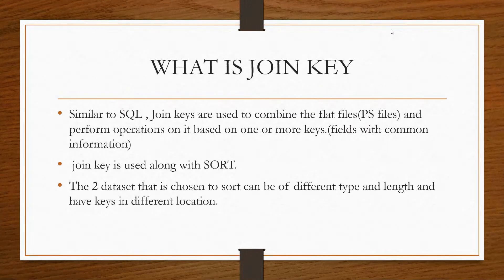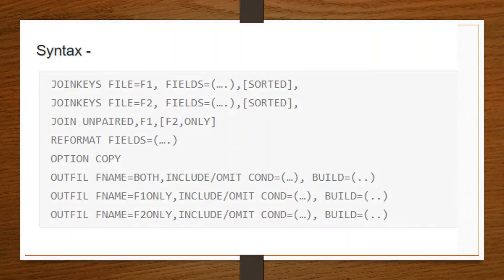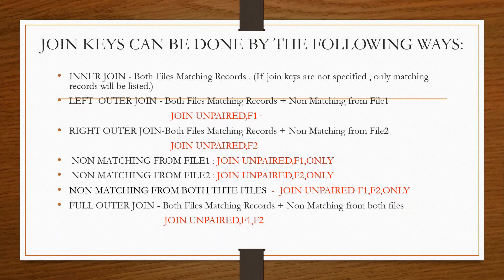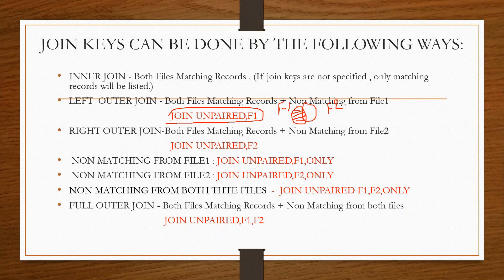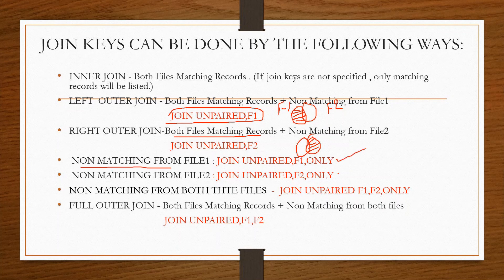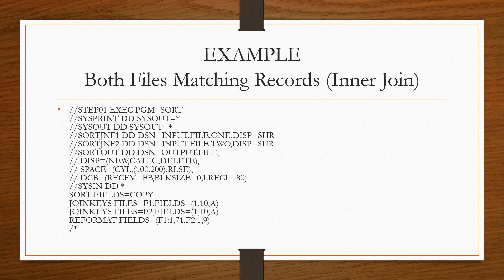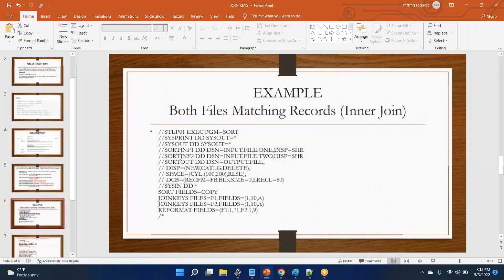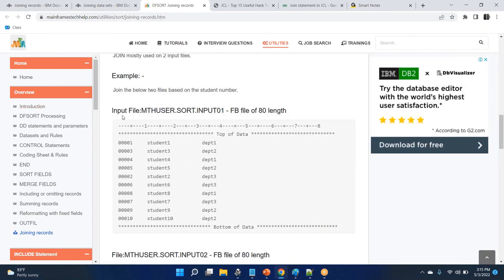SORT JOINS | Introduction to Joins-DFSORT|Part1